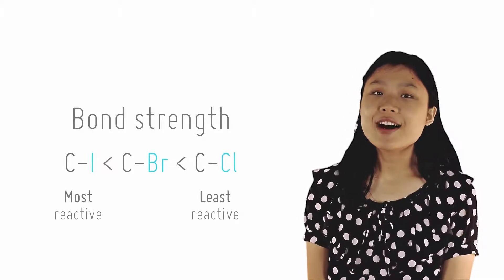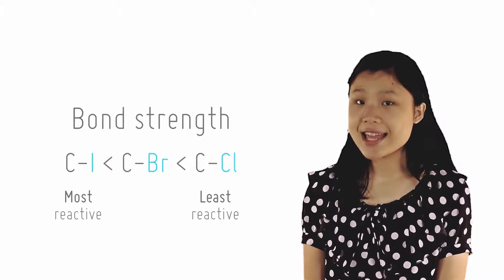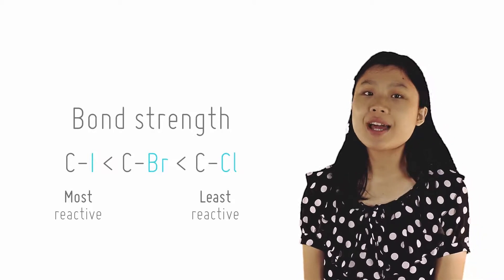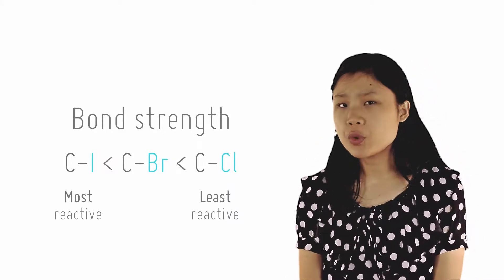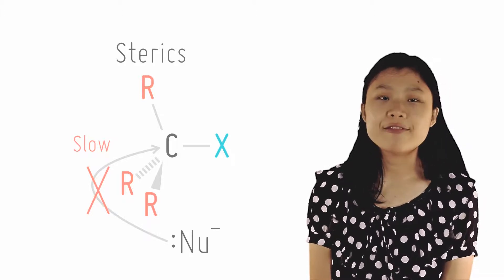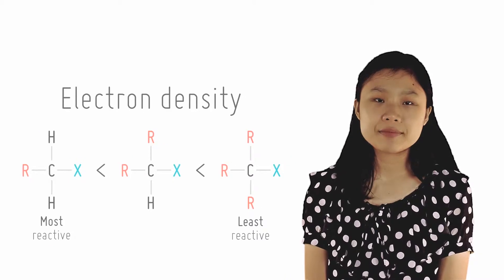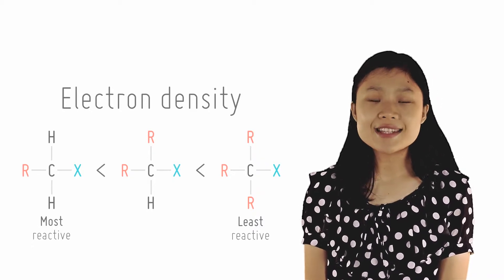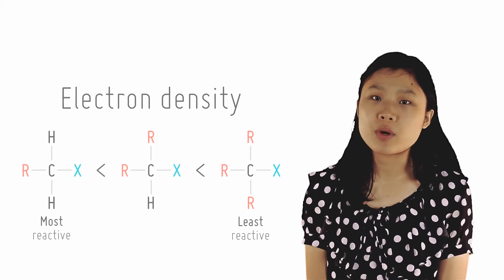11 Factors Affecting SN2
R-X bond strength, steric factors and electrophilicity of the carbon centre affects the favourability of the SN2 reaction.